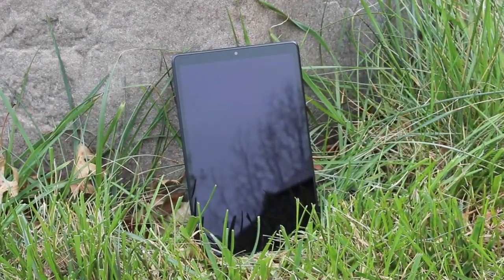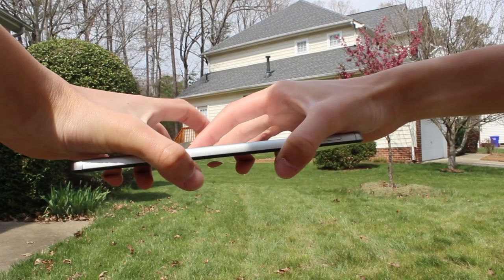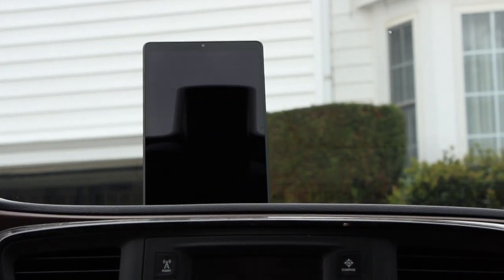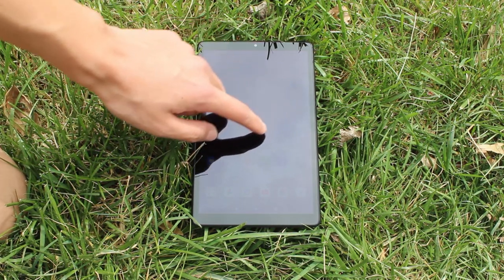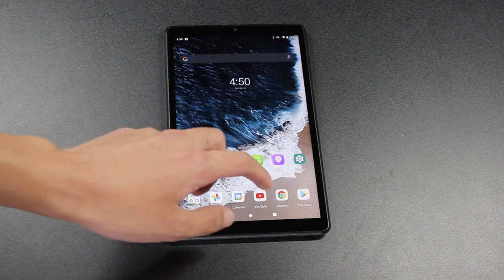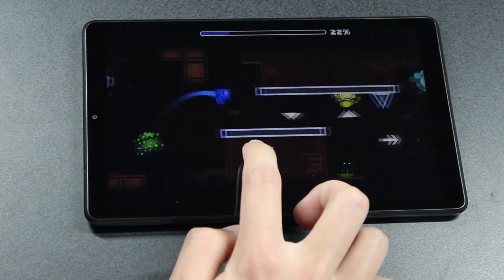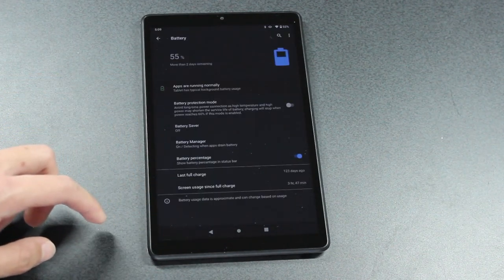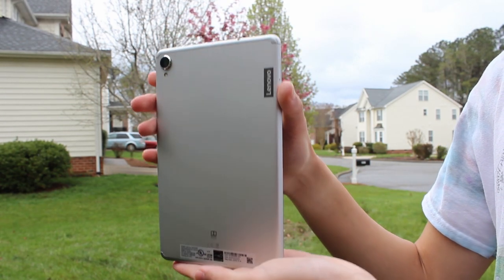Lenovo Tab M8 FHD - The Budget iPad Killer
The Lenovo Tab M8 FHD manages to stand out as a truly good tablet that does not compromise to reach its low price point.